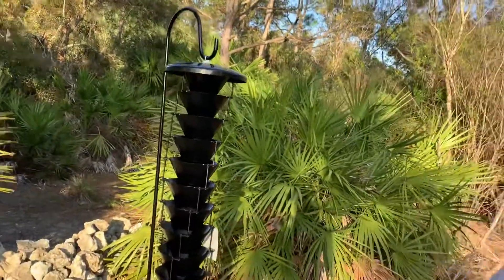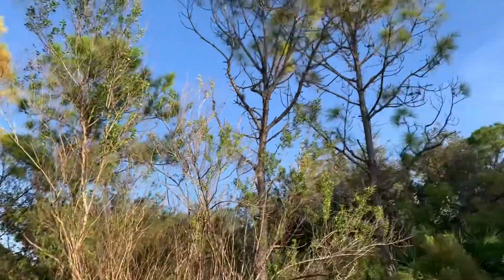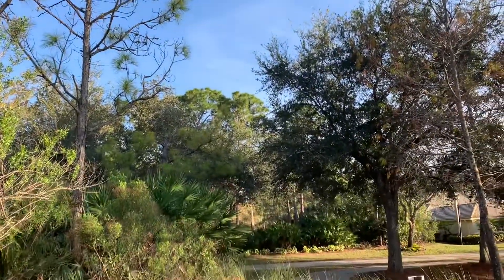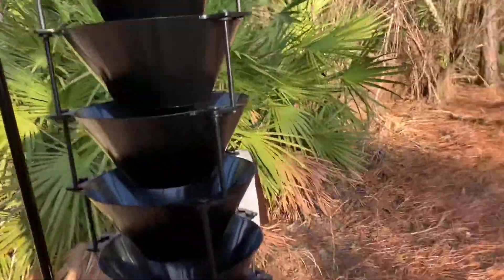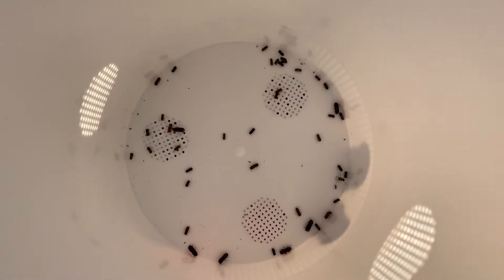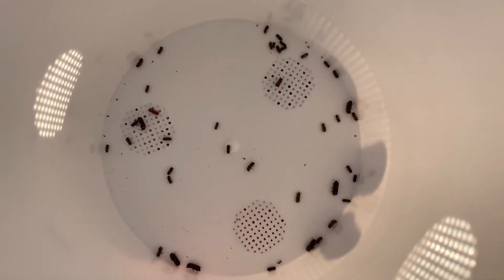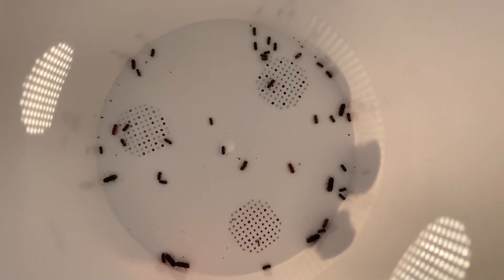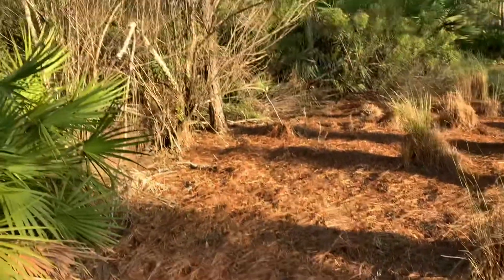Pine Bark Beetle traps-Do something versus nothing to help reduce insect damage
Pine Bark Beetle traps-Do something versus nothing to help reduce insect damage on your pine trees. This proactive approach will help to reduce the insect casual agent of damaging and eventually killing solitary and large stands of pine trees. There many be other factors also, but reduce the colonizing insect that is known for killing the pine trees!